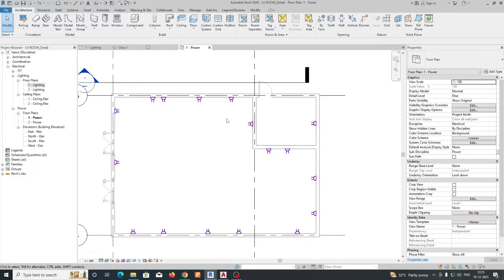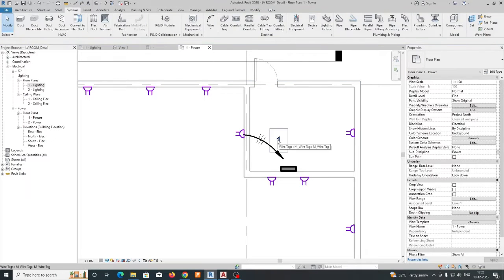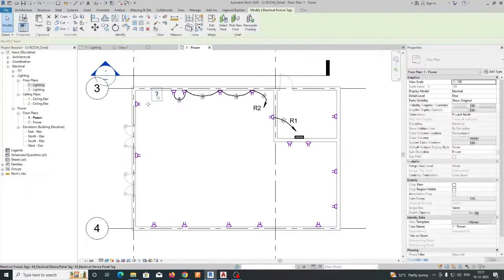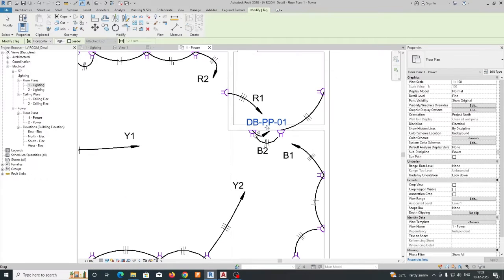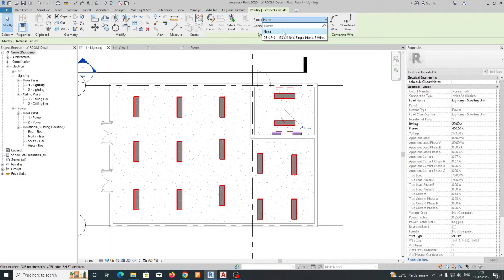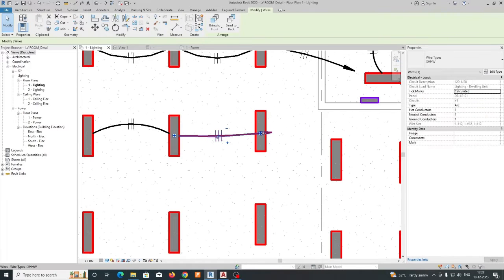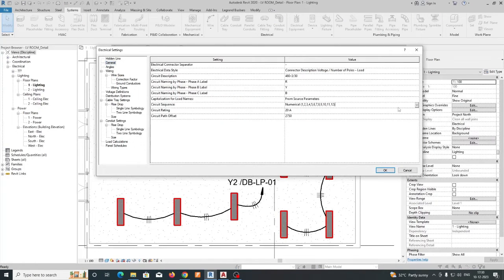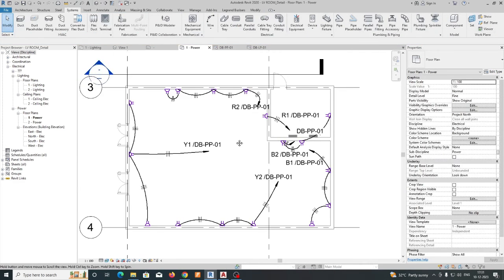How to Giving Circuit Numbering & DB Schedule In Revit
In Revit, circuit numbering is a system used to identify and manage electrical circuits within a building's design. The numbering process helps organize and differentiate various circuits to streamline electrical documentation and facilitate maintenance and troubleshooting.
Here's a basic breakdown of how circuit numbering works in Revit:
Circuit Creation: Circuits are created by connecting electrical components like lights, outlets, switches, and other fixtures to a power source. These components are linked together to form a complete electrical circuit.
Circuit Naming: Each circuit is assigned a unique identifier or number. This number typically follows a specific format, often incorporating the panel number, the branch number, and the circuit number. For instance, a circuit might be labeled as Panel 1 - Branch 1 - Circuit 1.
Panel Schedules: Revit generates panel schedules that provide a detailed overview of all circuits connected to a particular electrical panel. These schedules display essential information such as circuit numbers, connected loads, and other electrical parameters.
Consistency and Organization: Consistent numbering conventions are crucial for clarity and ease of use. Revit allows for customizable numbering schemes, enabling users to set up their preferred formats and maintain consistency throughout the project.
Modification and Maintenance: As the design evolves, circuits might be added, removed, or modified. Revit facilitates these changes by automatically updating circuit numbers and schedules, ensuring that the documentation remains accurate and up to date.
Coordination with Other Disciplines: Circuit numbering in Revit also plays a role in coordination with other disciplines, such as mechanical and structural engineering. It helps in avoiding clashes and ensuring that different systems within a building do not interfere with each other.

By utilizing circuit numbering effectively in Revit, electrical engineers, designers, and contractors can efficiently manage electrical systems, create comprehensive documentation, and streamline the construction and maintenance processes for a building's electrical infrastructure.